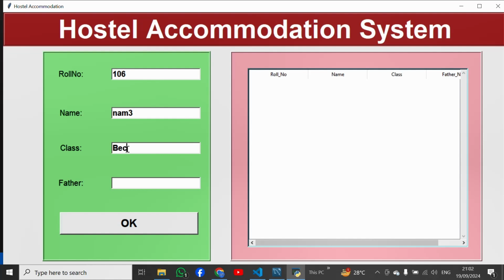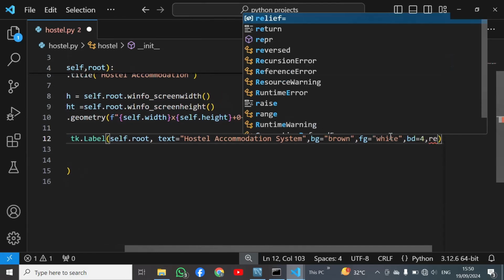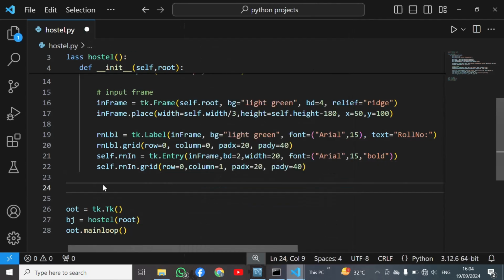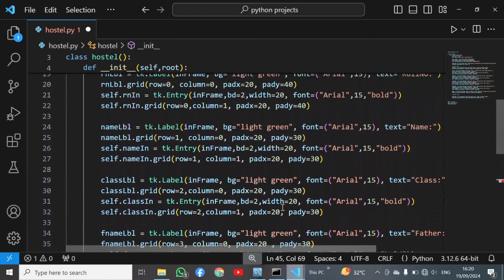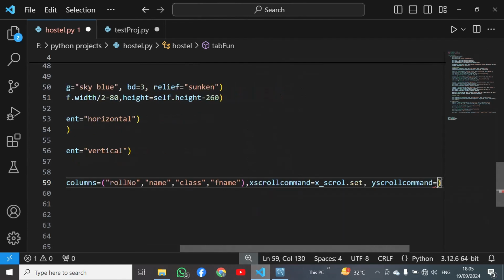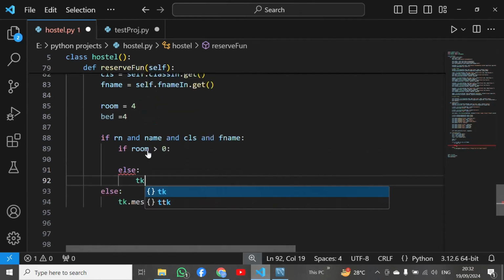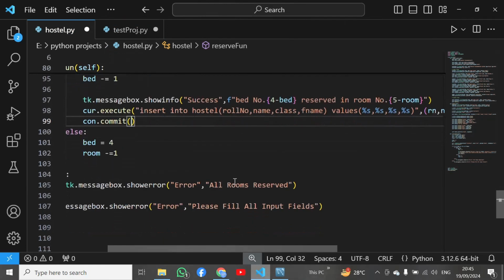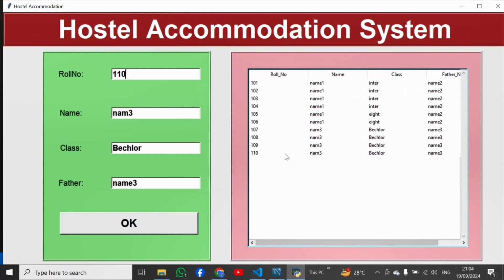GUI Python Projects: Hostel Accommodation Management Project tutorial with Tkinter and Mysql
We offer a wide range of python projects in 2024, including:
• Hostel Accommodation Management System in Python Tkinter with Mysql(as seen in this video)